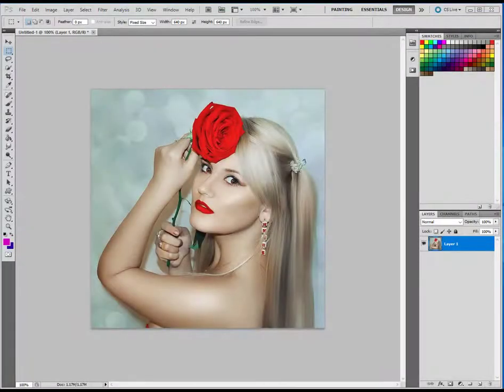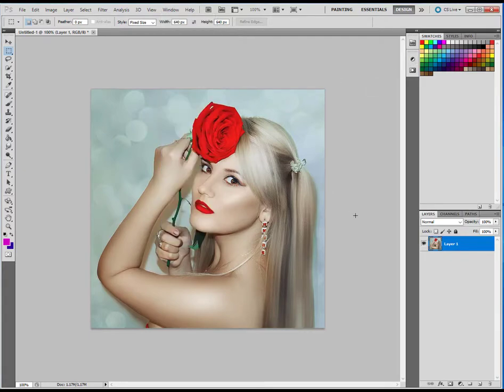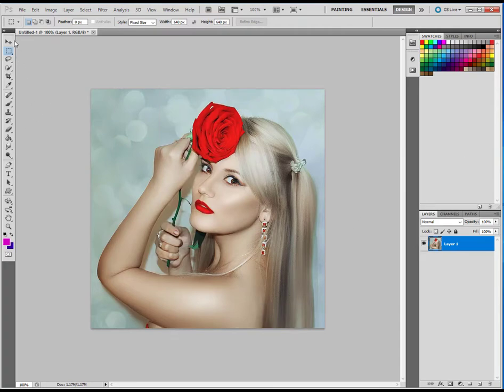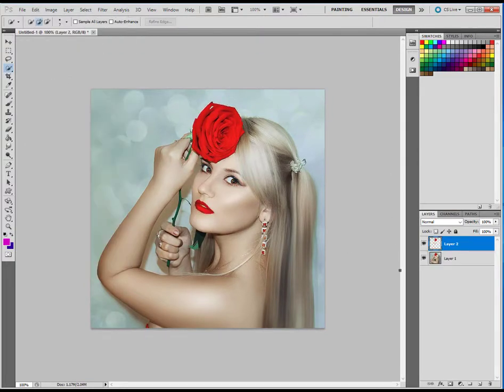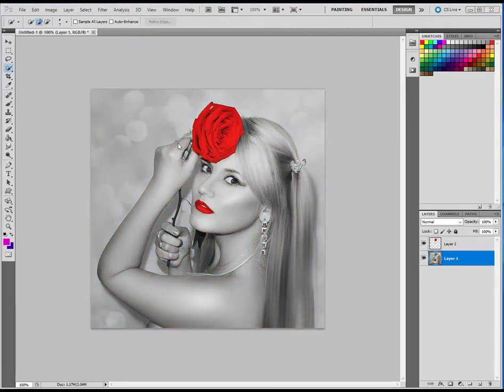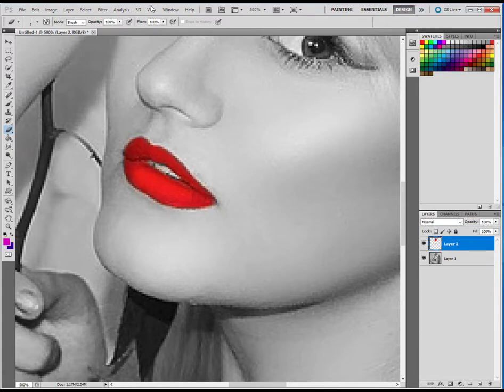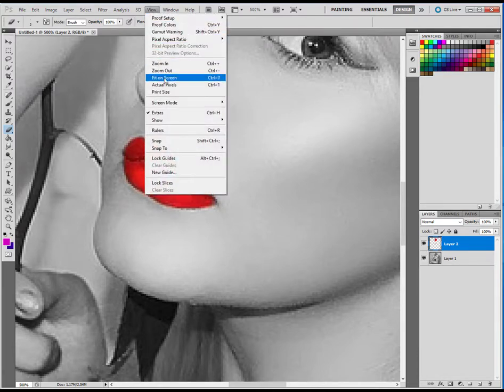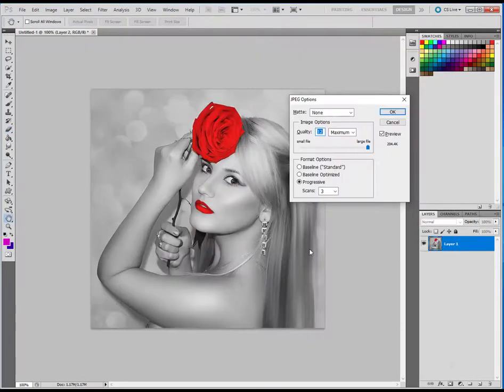Photoshop: Making aspects of an image pop out in a photo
Photoshop: This video makes aspects of an image pop out in a photo.